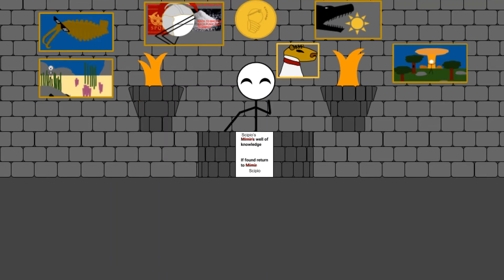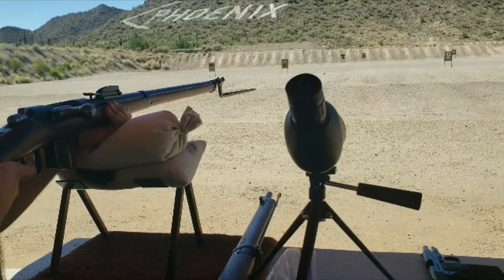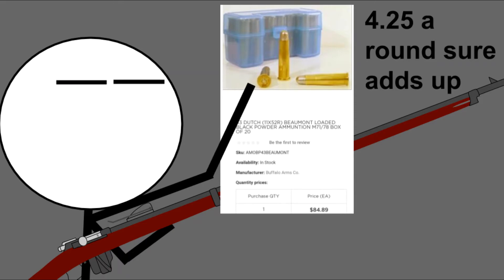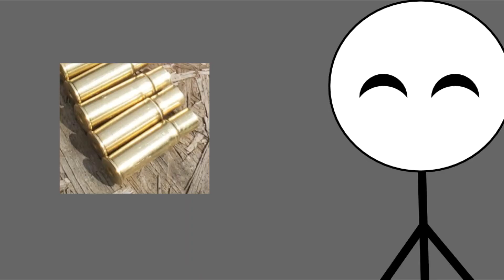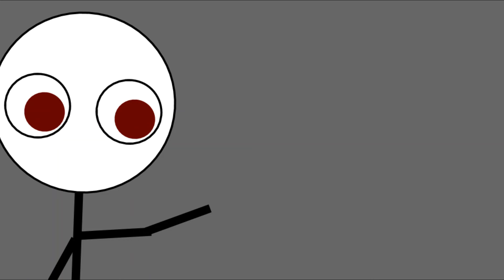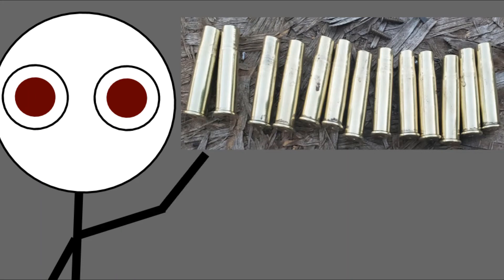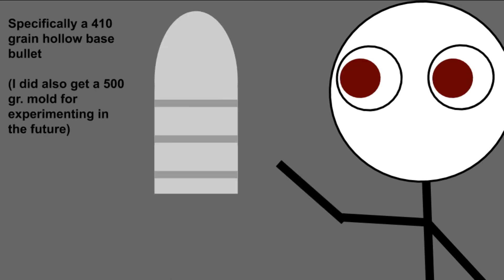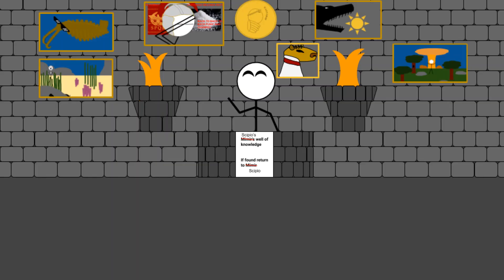Making Weird Ammo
I'm quite fond of oddball surplus rifles and pistols, and earlier this year I acquired an 1878 dated dutch beaumont vitalli rifle. Just 2 weeks ago I finally was able to get it shooting and I thought you guys might be interested in the process that allowed me to be able to shoot such a nice rifle.

Also apologies for the quality of the portion that actually shows the rifle shooting. All I got to film is my cellphone and it did not want to export the video too well.